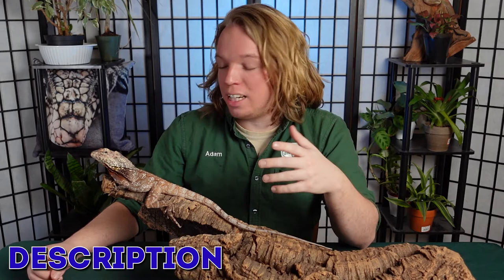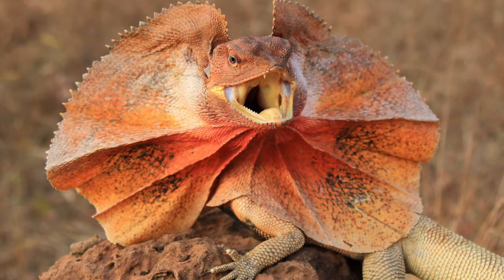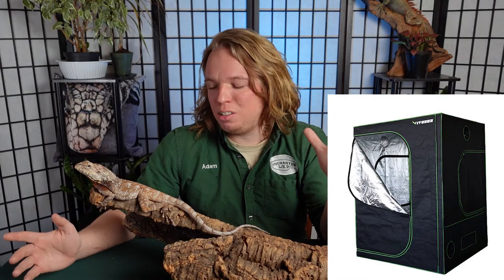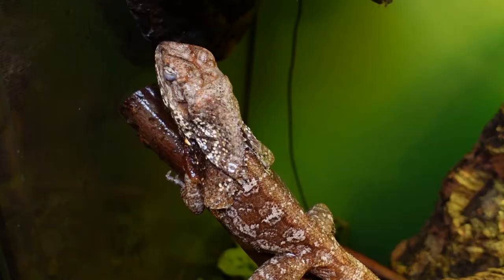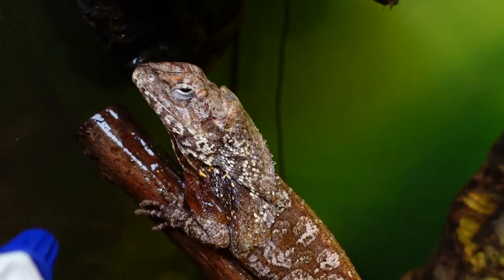Frilled Dragon In-Depth Care Guide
Frilled dragons are a very unusual reptile, and also not as easy to care for as say a bearded dragon or corn snake. Today I go over what's worked for me when caring for my frillie and some things you need to know before getting one!

Times for topics:
Intro 00:00
Description  01:12
Housing  02:38
Bedding 05:36
Temperature 06:50
Humidity 08:18
Heating  09:07
Lighting 12:09
Decor  14:54
Water  16:10
Feeding 16:55
Handling  18:00